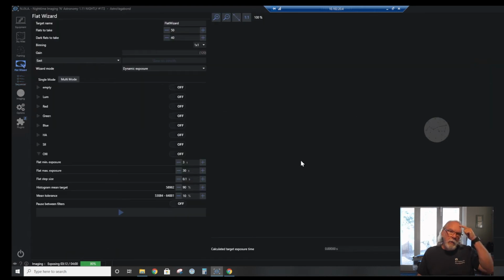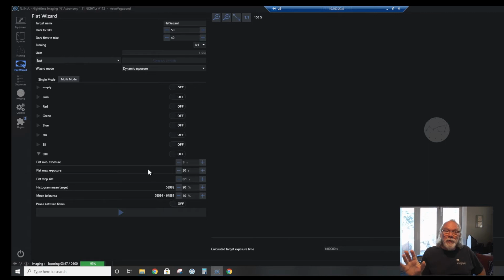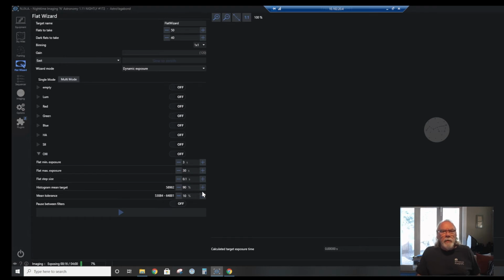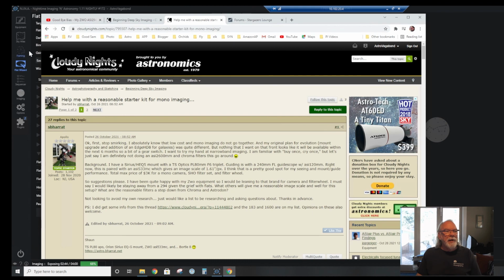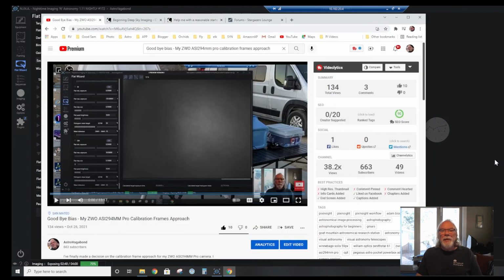Use A Minimum Exposure of 3 Seconds for ZWO ASI294mm Pro Flat Frames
I came across new information that minimum flat exposure time for my ZWO ASI294MM Pro monochrome camera should 3 seconds. I share this information and show I handle it in N.I.N.A.

My Equipment List Includes:

Scope William Optics Zenithstar 61 II
Flattener William Optics Flat61A
Camera ZWO ASI294MM Pro
Guide Scope William Optics 32MM
Guide Scope Camera ZWO ASI 120MM

Mount Sky-watcher HEQ5 Pro

Autofocuser ZWO EAF

Filter Wheel ZWO 8-Position Electronic Filter Wheel for 1.25"
Ha Filter ZWO 1.25" H-alpha Filter - 7nm
OIII ZWO OIII 7nm Filter - 1.25"
SII ZWO SII 7nm Filter - 1.25"
LUM ZWO 1.25" (IR-Cut) Luminance Filter
RED ZWO 1.25" Red Filter
GREEN ZWO 1.25" Green Filter
BLUE ZWO 1.25" Blue Filter

Hub Pegasus Astro Pocket Powerbox Advance
Light Panel Pegasus Astro FlatMaster 150